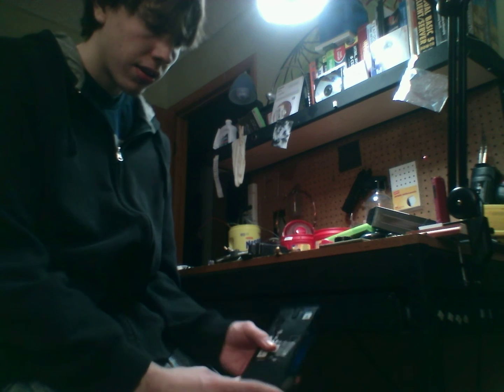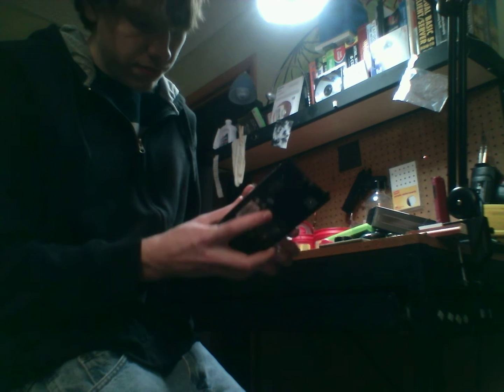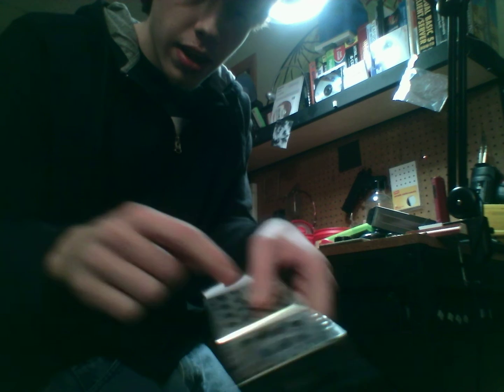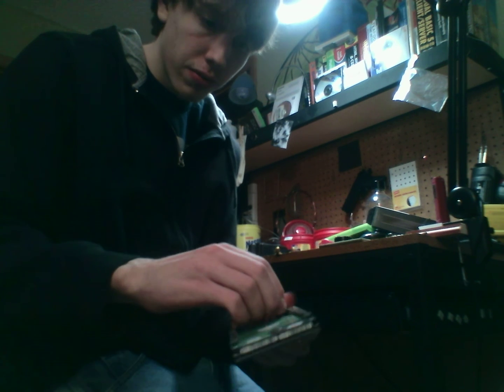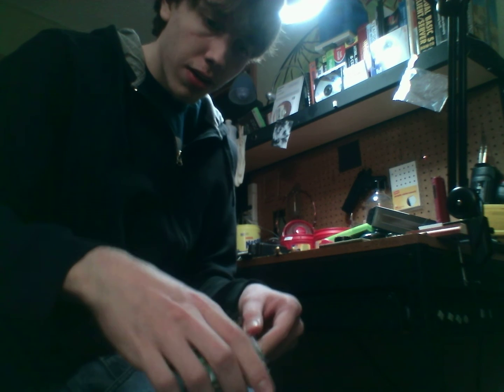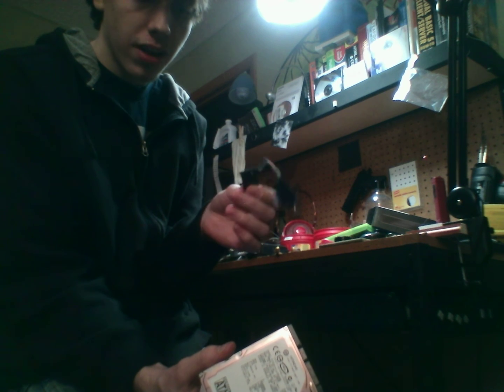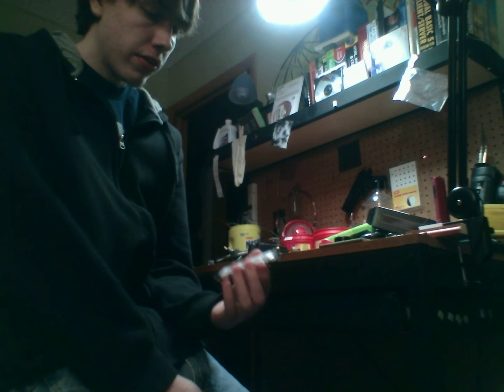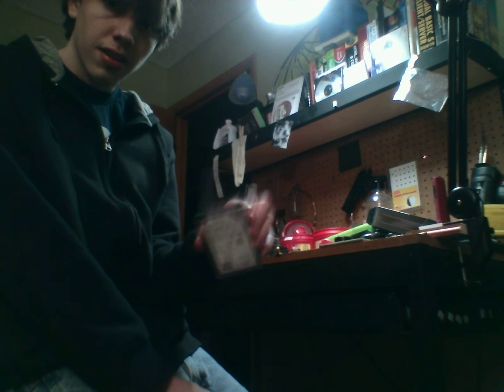How to Extract the HDD of an Xbox 360 (SATA 2.5)